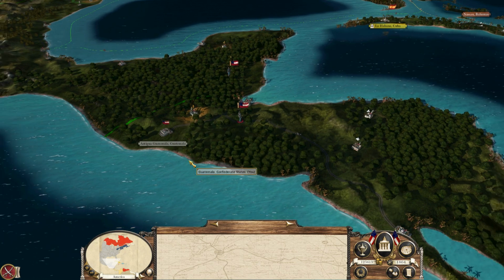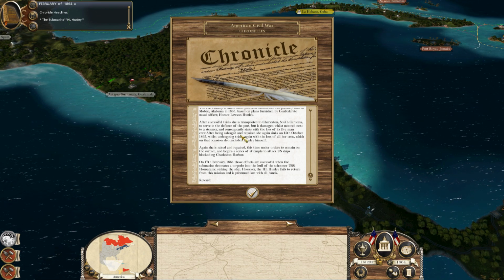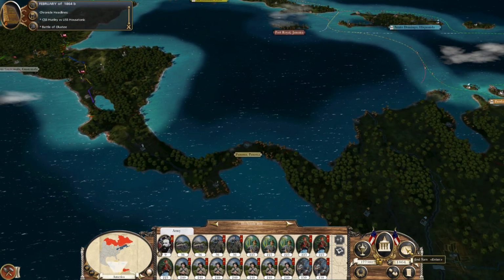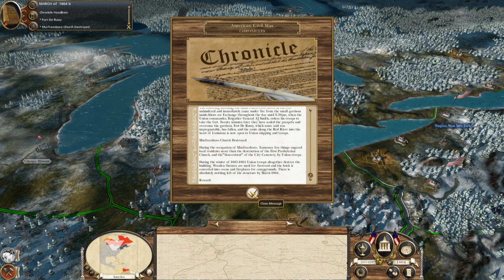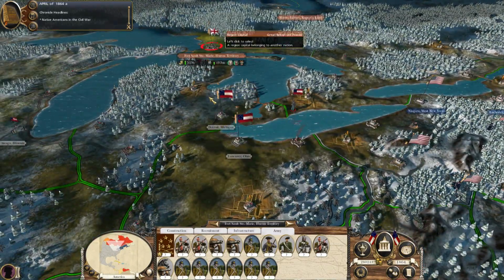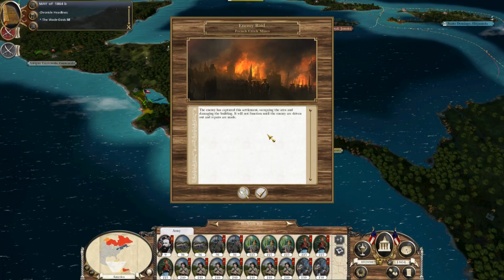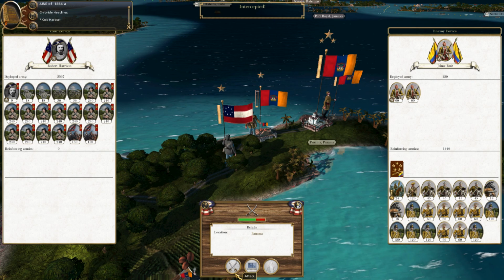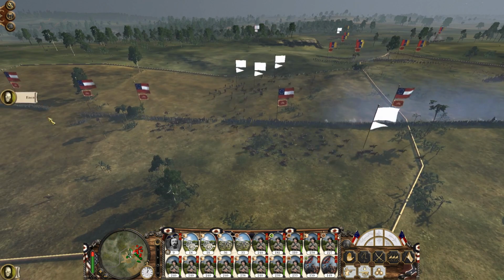Let’s Play Empire: Total War – Brothers vs. Brothers Mod - CSA Campaign – Part 21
Welcome to Empire: Total War, a turn based strategy game set in the early modern period!
Also, Welcome to the Brothers vs. Brothers mod, which is a game mod that allows us to play in the years 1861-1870 as we guide either the Union or Confederacy to victory over the other!
The year is 1860 and the North American continent is a powder keg set to blow over the issue of slavery. The north abhors the institution and wants to rid the country of it while the south wants to keep their way of life. Then the election of 1860 occurs and an anti-slavery, Republican president named Abraham Lincoln takes the Oval Office and the southern states band together and secede to keep their institution and way of life alive. The north resists and thus the Civil War begins.
We can’t allow those damnyankees to tell we southerners how to live our lives. We must fight the Union with everything we can. Those soft city slickers could never stop us from achieving our own Manifest Destiny and that dirty Lincoln will never take a single slave from any of my brethren. Onward to states rights! Onward to victory! Onward to the Confederate States of America!